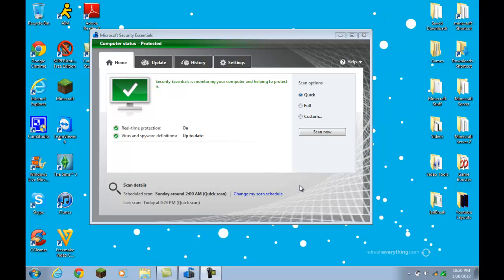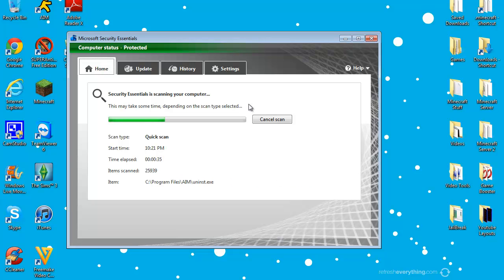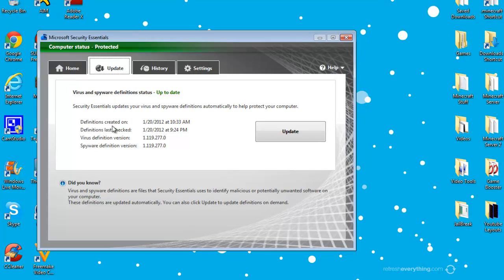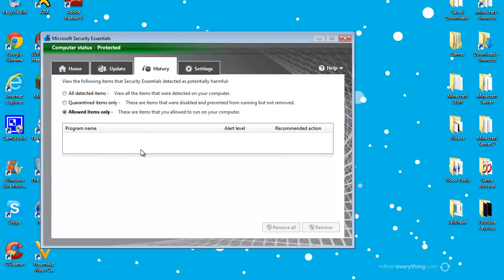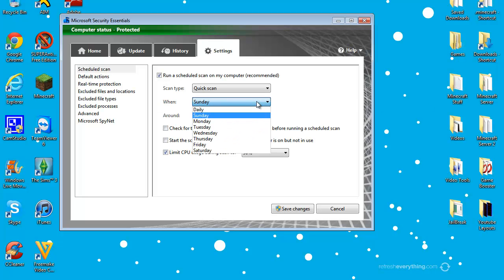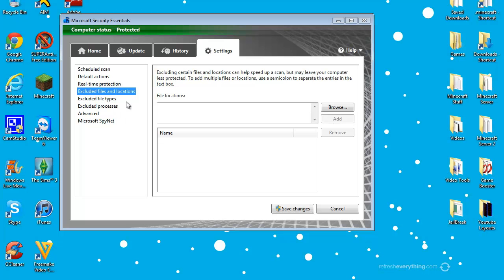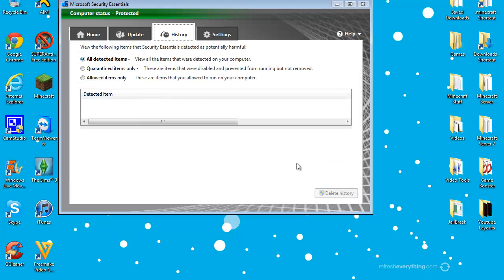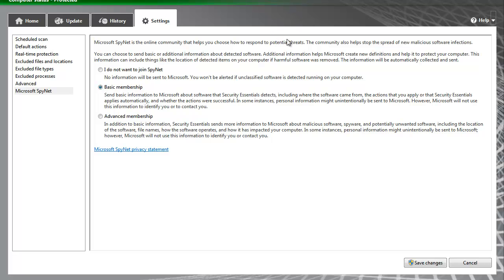Microsoft Security Essentials Review